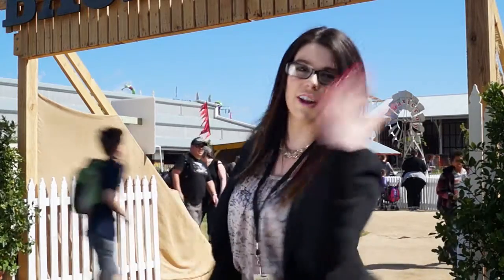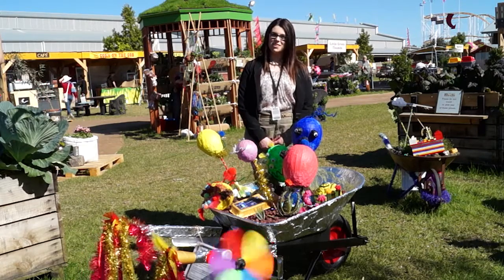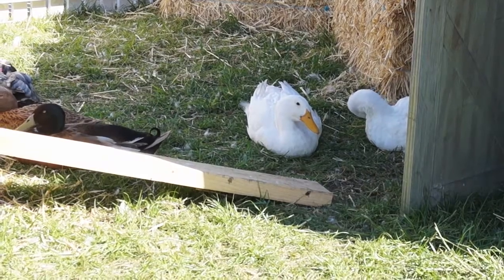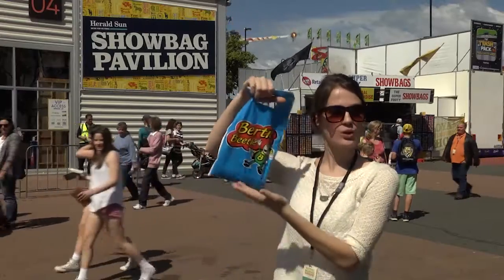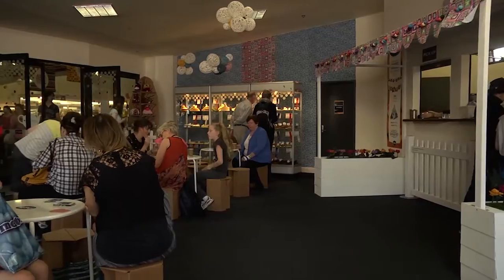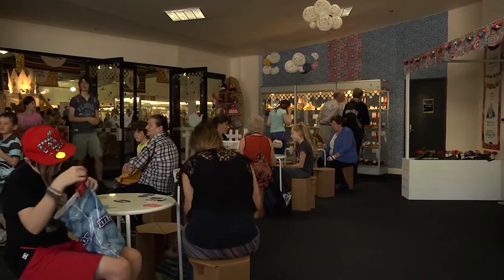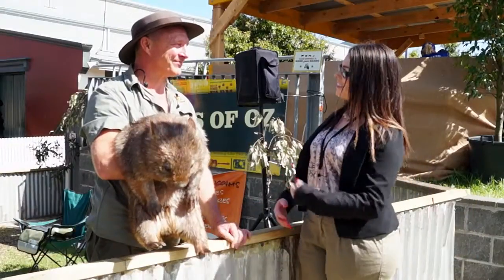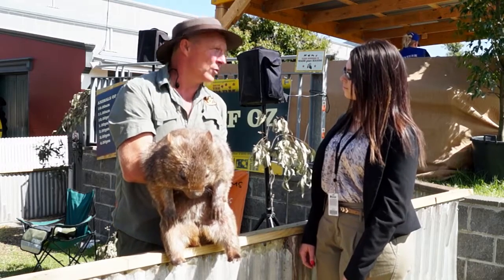2013 Royal Melbourne Show - Day Five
C31 visits Day Five of the 2013 Royal Melbourne Show, Victoria's largest annual community event.